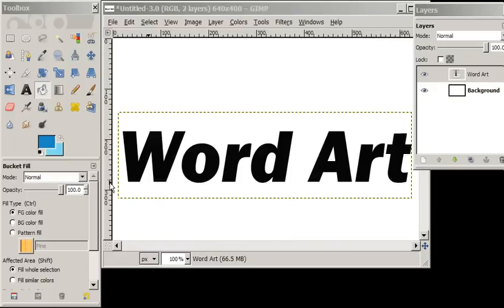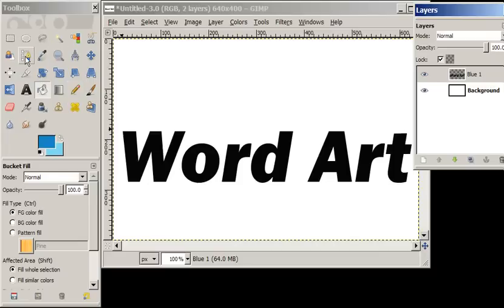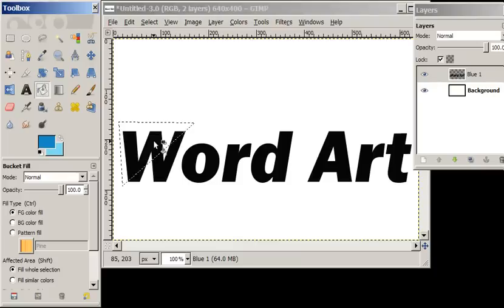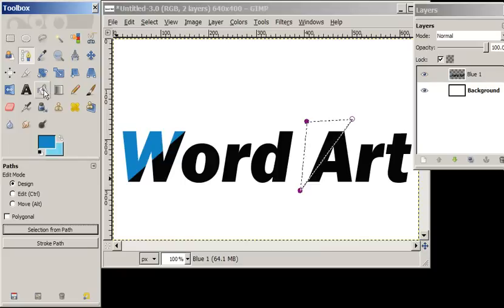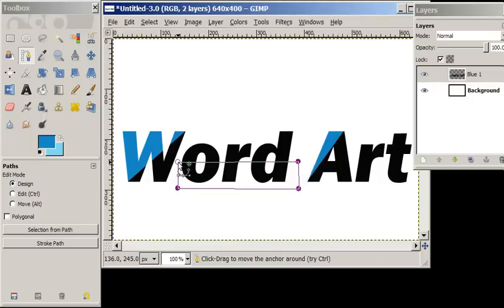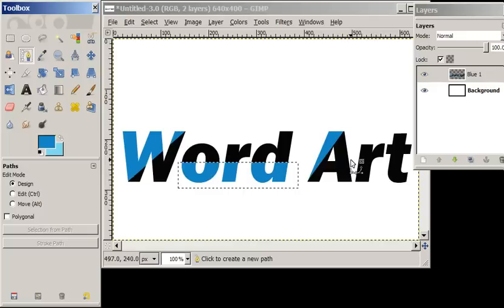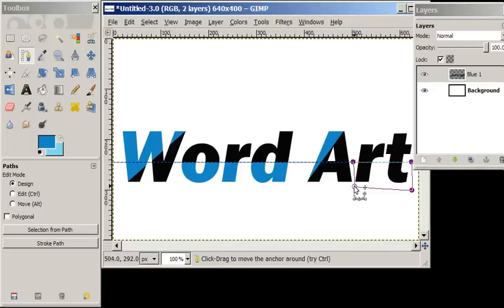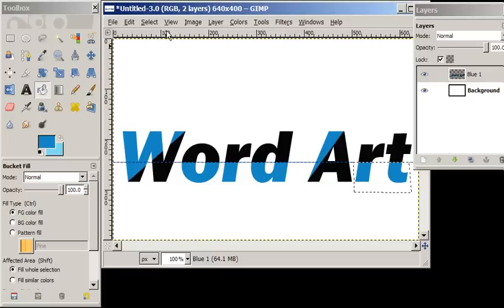Word Art with Gimp's Path Tool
Create simple word art using the path tool in Gimp